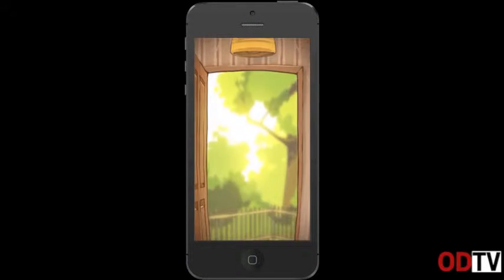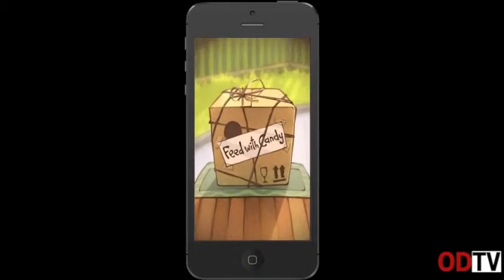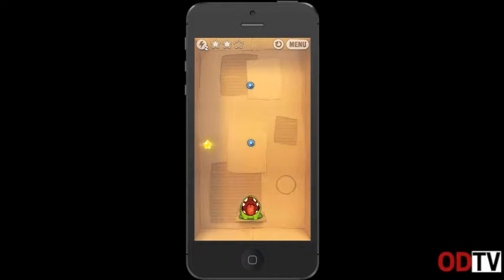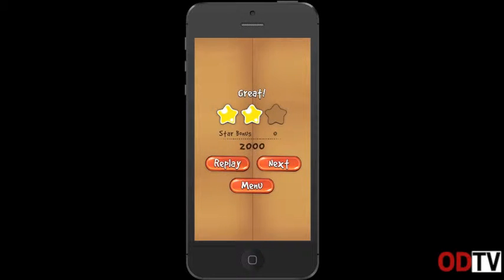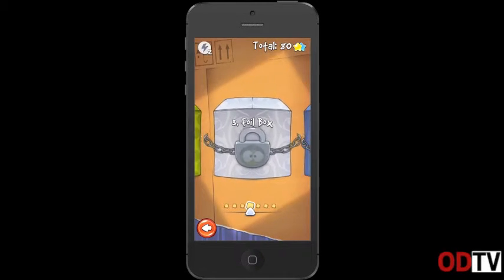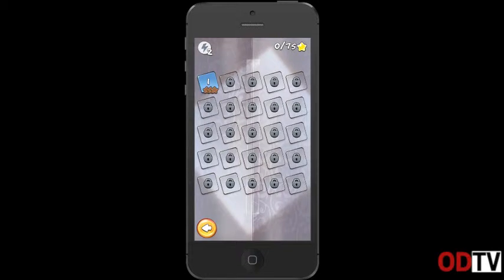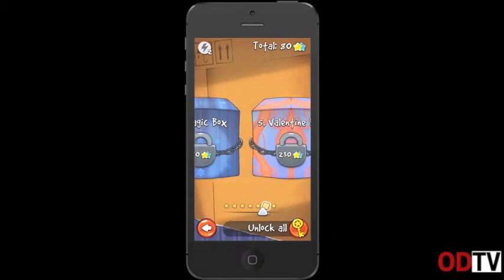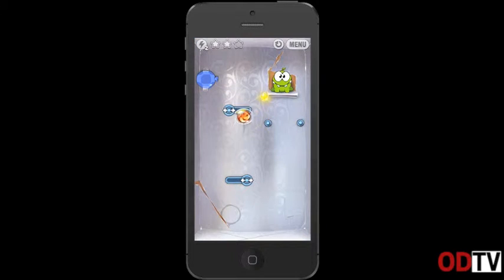Cut the rope